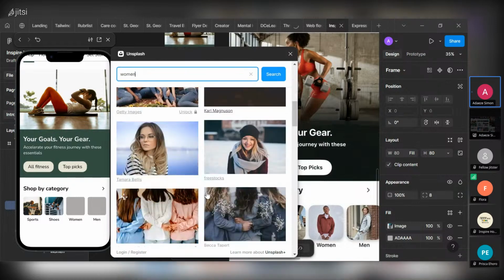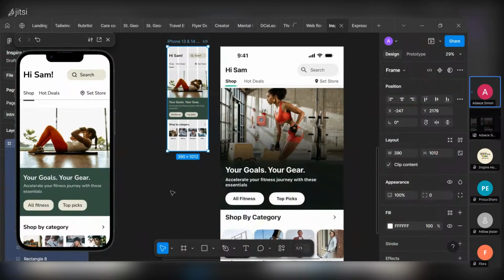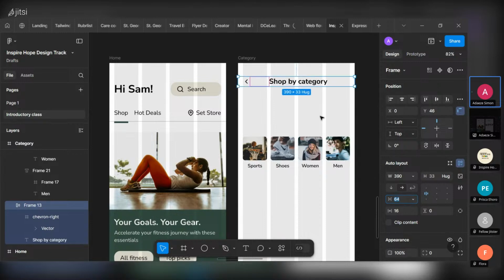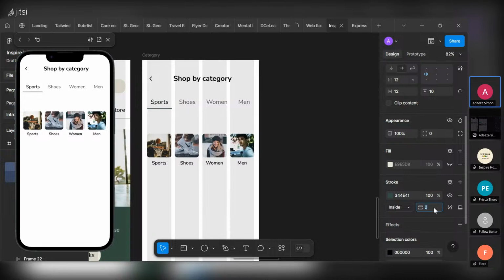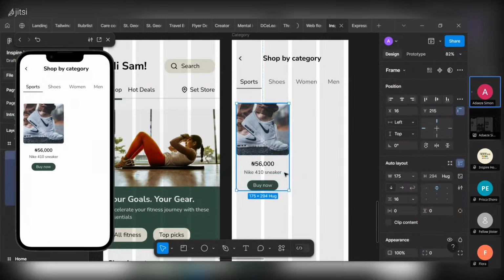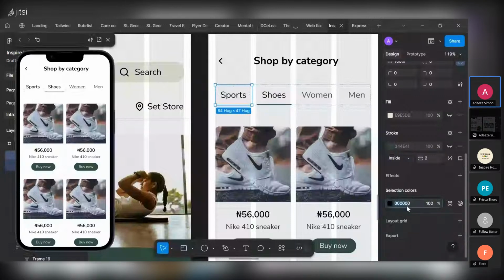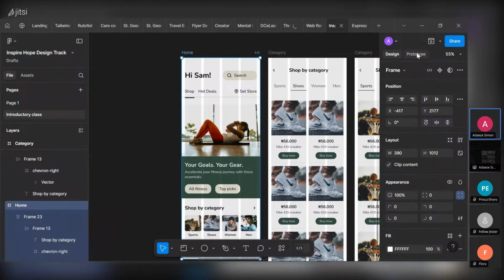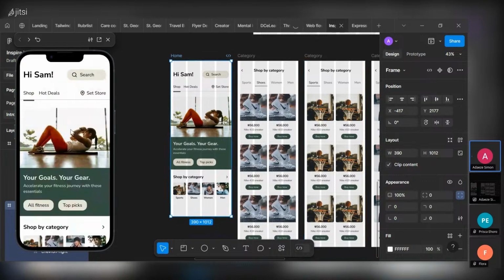Women in tech Cohort 1 - UI/UX Design